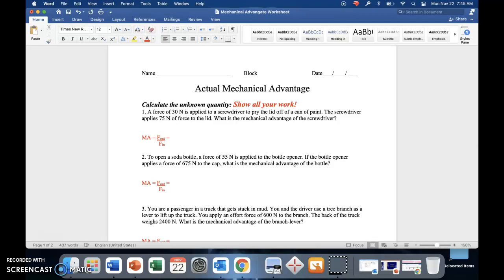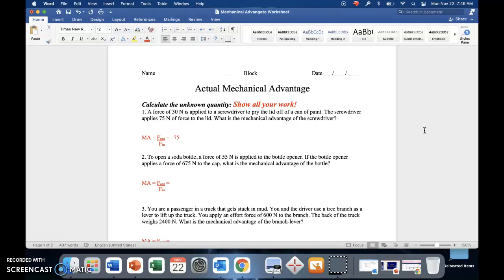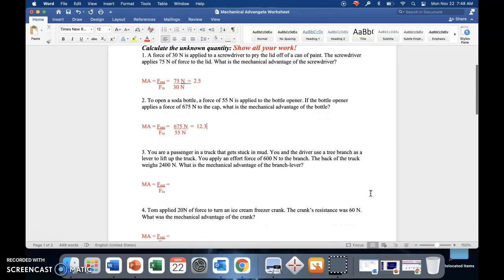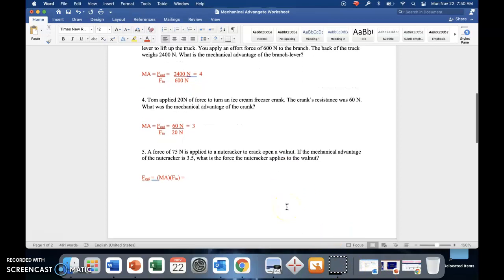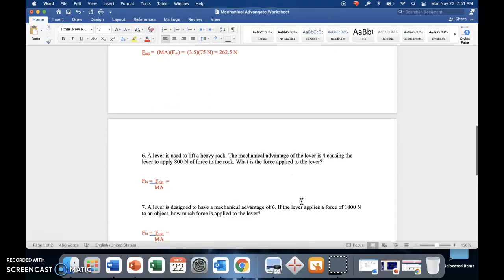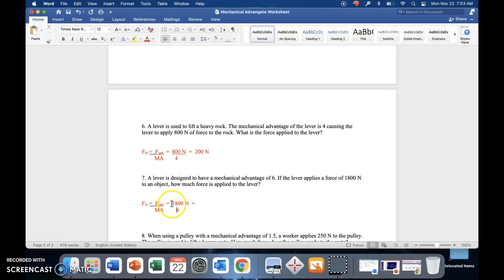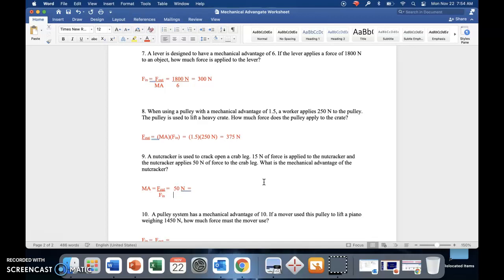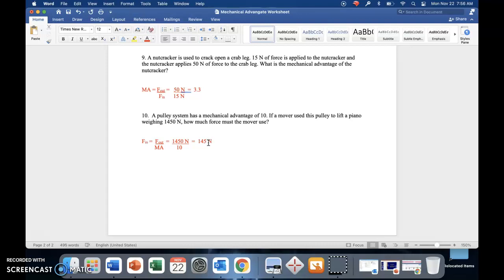AMA Calculation Review